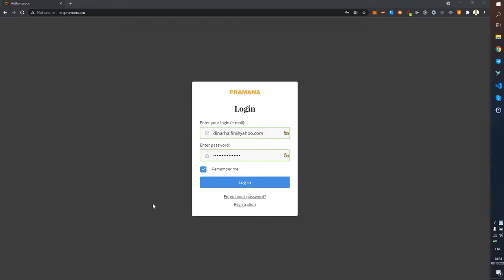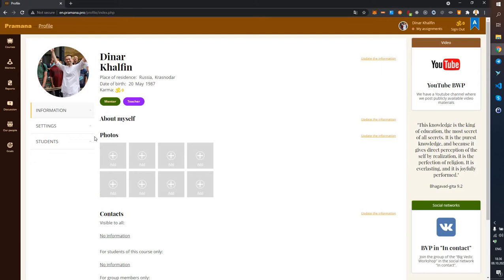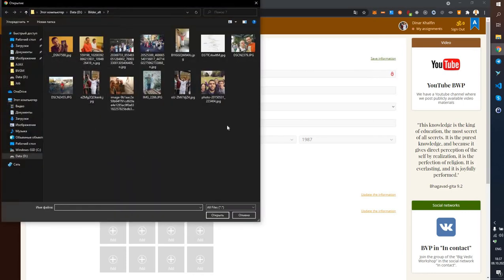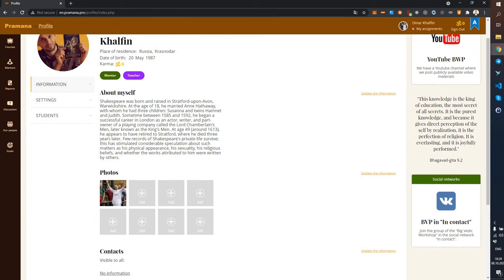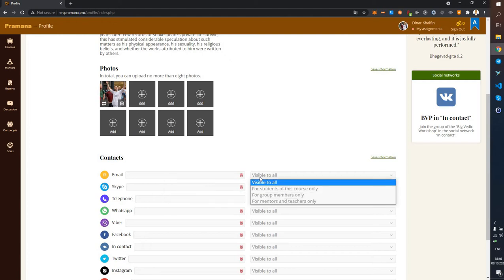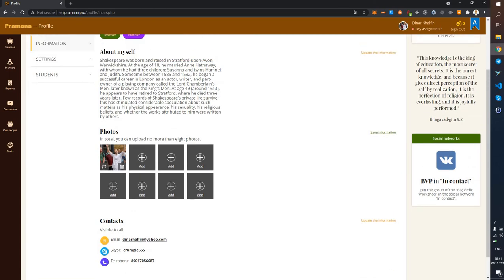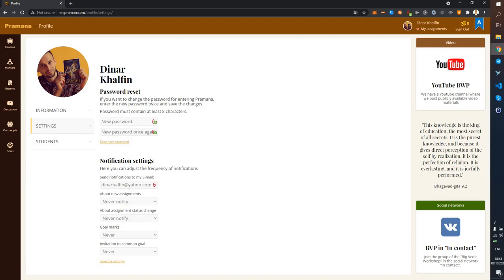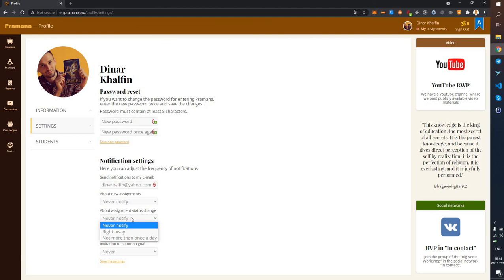Personal account and settings